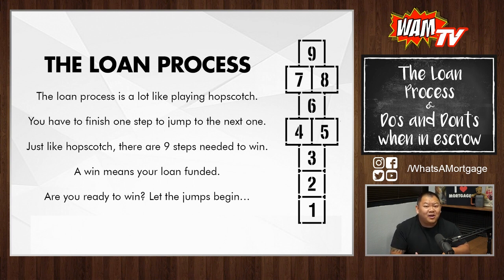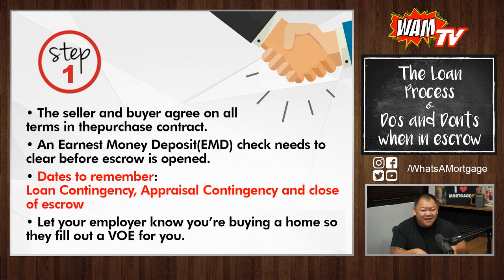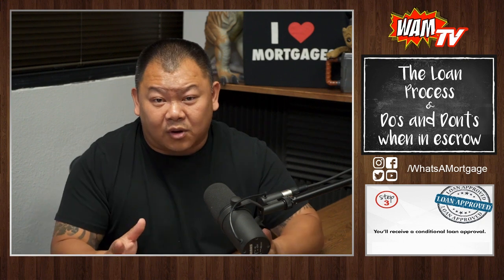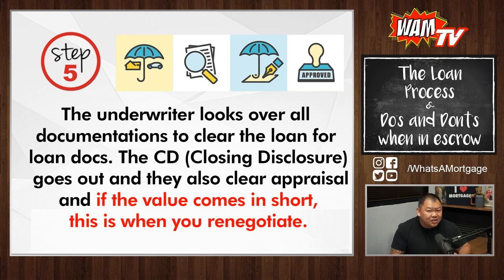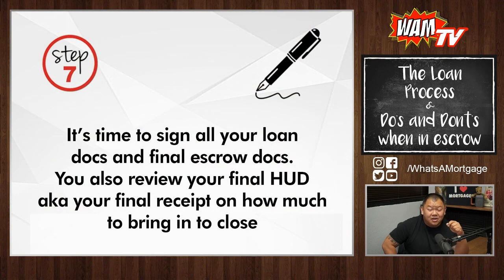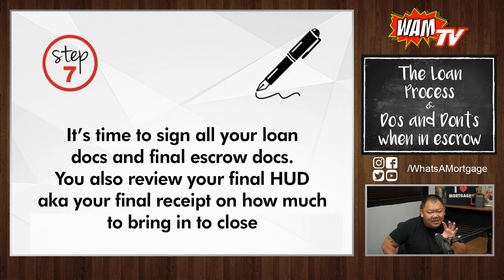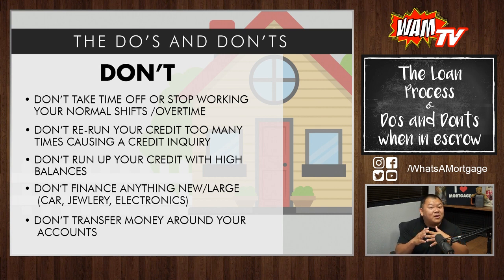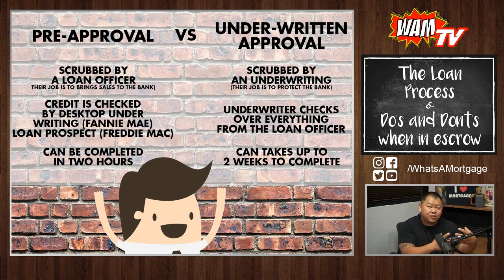The Loan Process & The DO'S & DON'TS When in Escrow!!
DO YOU KNOW THE 9 STEPS OF THE LOAN PROCESS?

The loan process is a lot like playing hopscotch! You have to finish one step to jump to the next one. Just like hopscotch, there are 9 steps needed to win. A win means your loan funded!

STEP 1:
- The seller and buyer agree on all terms in the purchase contract.
- An Earnest Money Deposit (EMD) check needs to clear before escrow is opened.
- DATES TO REMEMBER: Loan Contingency, Appraisal Contingency and close of escrow.
- Let your employer know you're buying a home so they fill out a VOE for you.

STEP 2:
- Processor sends out loan estimate and disclosures to you. The processor submits all documents such as paystubs, tax returns, credit report, source of downpayment, purchase contract, title report, and escrow signed paperwork to underwriting.

STEP 3:
You'll receive a conditional loan approval.

STEP 4:
The processor orders all loan approval conditions and appraisal. Also, the client can request a home inspection and termite inspection.

STEP 5:
The underwriter looks over all documentations to clear the loan for loan docs. The CD (Closing Disclosure) goes out and they also clear appraisal and if the value comes in short, this is when your renegotiate.

STEP 6:
Your loan docs are out!

STEP 7:
It's time to sign all your loan docs and final escrow docs.
You also review your final HUD aka your final receipt on how much to bring in to close.

STEP 8:
You will need to bring in the rest of your downpayment and closing costs.
This is also when you do your final walkthrough.

STEP 9:
CONGRATULATIONS! Your loan funded!

THE DO'S ✅ & DON'TS🚫 WHEN IN ESCROW!!⁠
DO:⁠
- STAY CONSISTENT IN YOUR WORK. Do not take time off. If you're working overtime, or you're getting commission, make sure it stays consistent! ⁠
- SEND YOUR LOAN OFFICER YOUR PAY STUBS AND PAPERWORK PROMPTLY. You want these conditions moving through. ⁠
- SAVE MONEY. Don't start spending money until your house is closed. You want to make sure you have enough money saved in case you're short to close.⁠
- PAY YOUR BILLS ON TIME. Do not allow any lates!⁠
- GIVE YOUR LAON OFFICER MORE REFERRALS. ⁠
DON'T:⁠
- DON'T TAKE TIME OFF OR STOP WORKING YOUR NORMAL SHIFTS/OVERTIME. ⁠
- DON'T RE-RUN YOUR CREDIT TOO MANY TIMES CAUSING A CREDIT INQUIRY. This can bring down your credit score!⁠
- DON'T RUN YOUR CREDIT WITH HIGH BALANCES. Your credit report lasts 90-120 days. The last thing your lender wants to see is a higher balance which can affect your DTI.⁠
- DON'T FINANCE ANYTHING NEW/LARGE (CAR, JEWELRY, ELECTRONICS, ETC.) ⁠
- DON'T TRANSFER MONEY AROUND YOUR ACCOUNTS. Leave everything alone until you close escrow!!⁠

🎥 Watch Us LIVE on Facebook
Monday - Friday @ 9 P.M. PST

I will Answer any Mortgage and Real Estate Question you have

I am here to help make sure you are prepared for home ownership!

- Minh